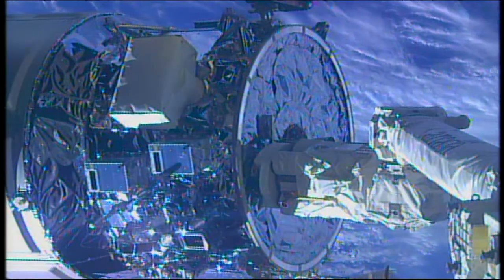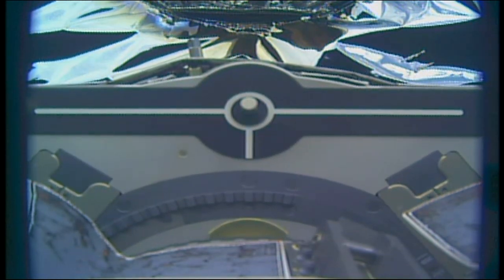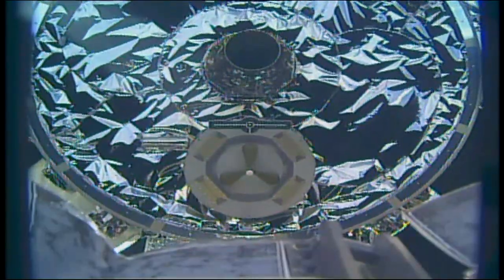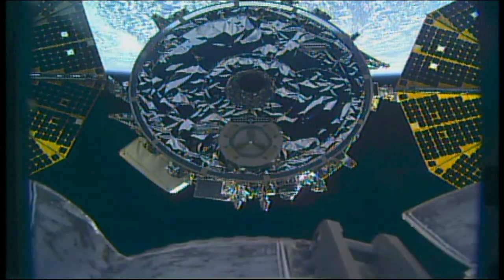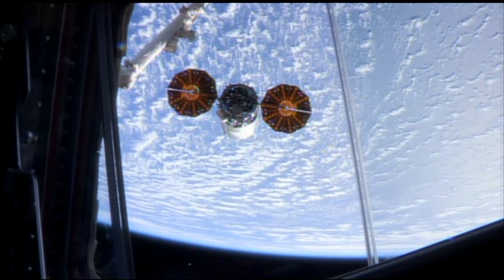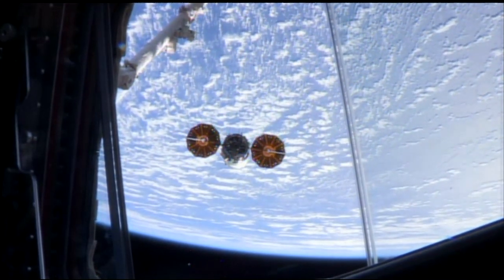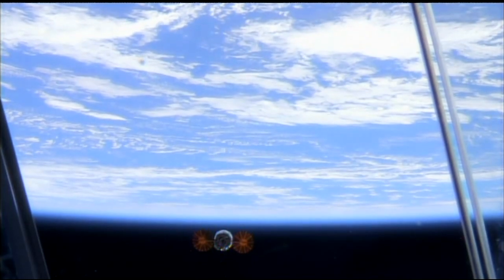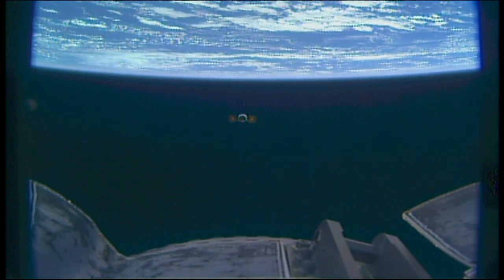U.S. Commercial Cargo Ship Departs the Space Station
The Orbital/ATK Cygnus cargo ship was released from the International Space Station June 4, following a 44-day stay at the complex in which approximately 7,600 pounds of supplies and scientific experiments were delivered to the station’s residents. NASA Flight Engineers Jack Fischer and Peggy Whitson were at the controls of the Canadarm2 robotic arm to release Cygnus after it was unbolted from the Earth-facing port of the Unity module. Dubbed the “SS John Glenn” after the iconic Mercury and shuttle astronaut and U.S. Senator from Ohio, Cygnus will remain in orbit for a week in support of the SAFFIRE experiment and the deployment of four small Nanoracks satellites before Orbital ATK flight controllers send commands June 11 to deorbit the spacecraft for its reentry into the Earth’s atmosphere, where it will burn up over the Pacific Ocean.